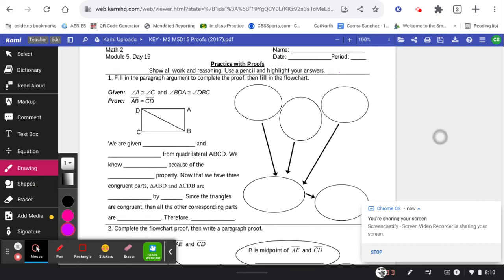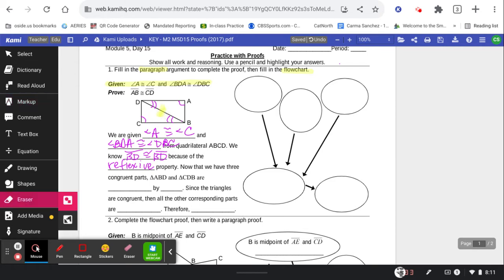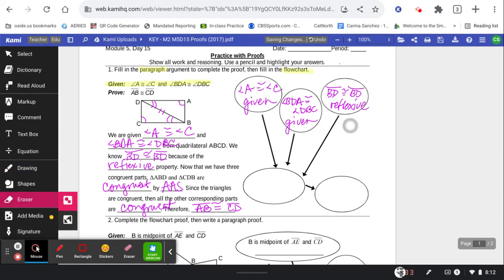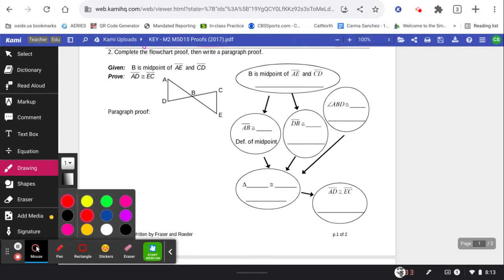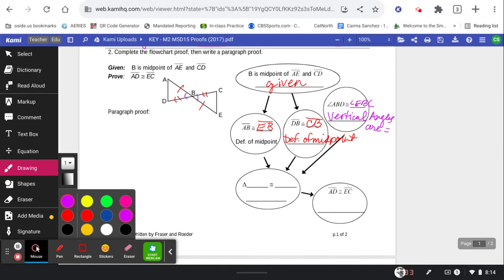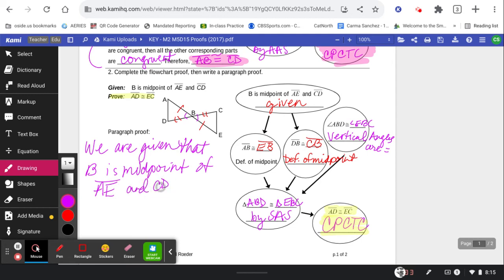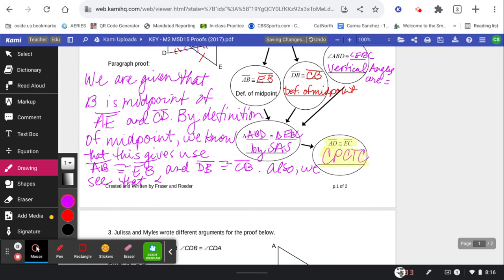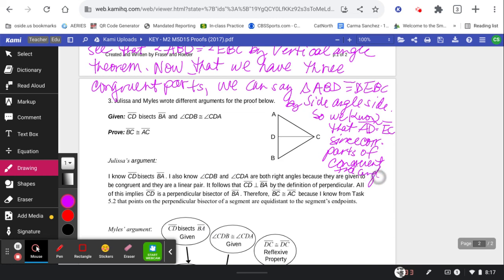M2 M5D15 Proofs (Front side)